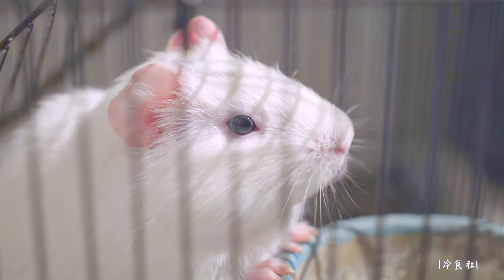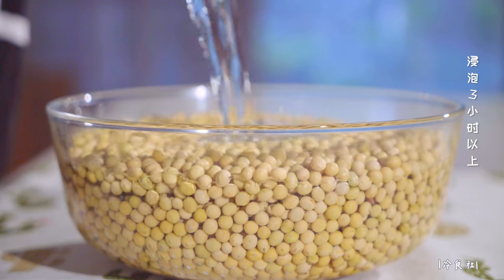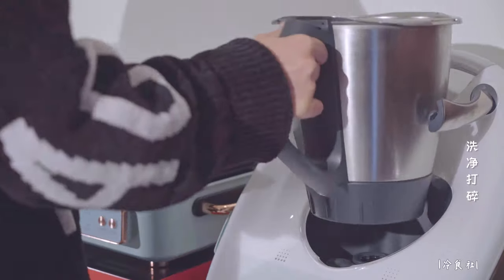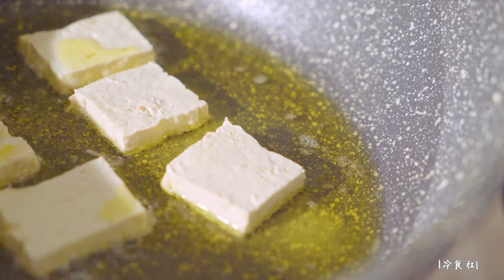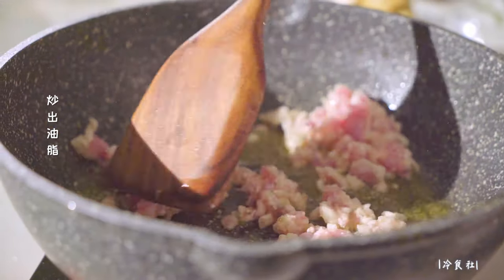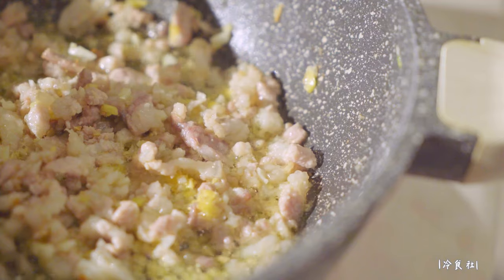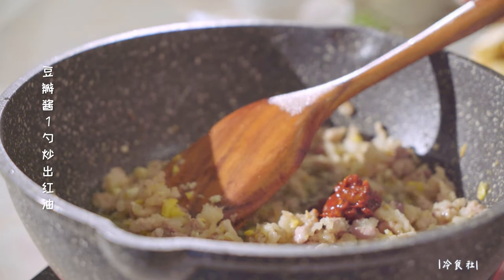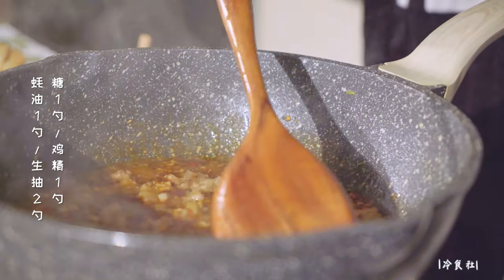【黃豆“宴”】1碗黃豆2碗菜，超簡單居家做豆腐~Q彈軟嫩 | 冷食社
趁空閑時間在家裡做豆腐
黃豆變豆腐，這真是一個神奇的反應
變豆腐剩下的豆渣還可以做一個菜 1舉2得

配方
【豆腐青菜缽】豆渣適量、清水1碗、豬油少許、鹽1勺、青菜適量、胡椒粉少許、雞精1勺、玉米水澱粉1碗
【肉末豆腐】黃豆1000g、葡萄糖內脂10g、油適量、鹽1勺、姜沫適量、豆瓣醬1勺、清水1碗、生抽2勺、豬肉1塊、耗油1勺、糖1勺、雞精1勺、玉米水澱粉1碗、大蒜葉適量

🔸【冷食社】食冷，心暖 。食到最後，暖的總是心❤

👁‍🗨更多精彩视频

【辣條】第一次在家做辣條，油炸腐竹撒上辣椒面🌶️比衛龍還好吃🤪看劇必備小零食 |冷食社：

【毛血旺 ·冷食社】四川人教你做正宗毛血旺，麻辣爽口，简单易做，在家做饭也要旺！

【紅燒魚x魚頭湯 】一魚多用，家鄉味的紅燒魚和魚頭湯，是那個熟悉的味道 |家常菜|年夜飯

【懒人炸鸡翅】Fry Chicken Wings 酥脆可口，外焦裏嫩，懒人版炸鸡翅，一学就会！（看剧必备）